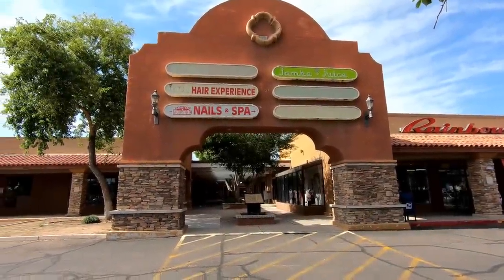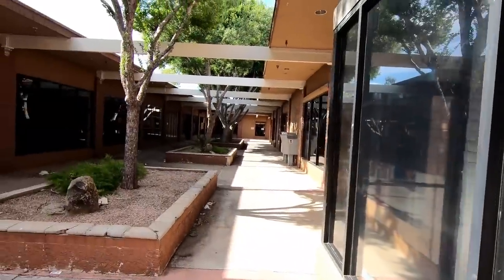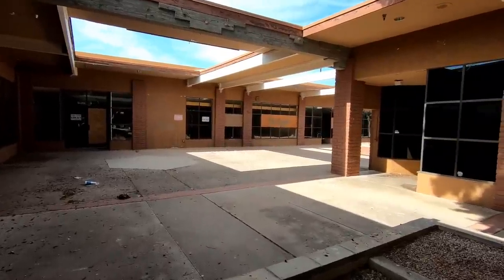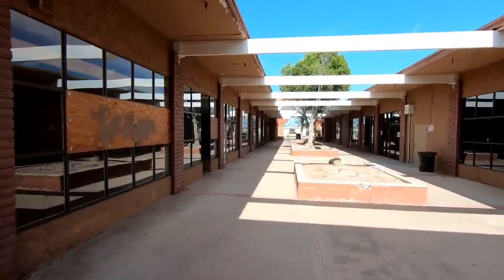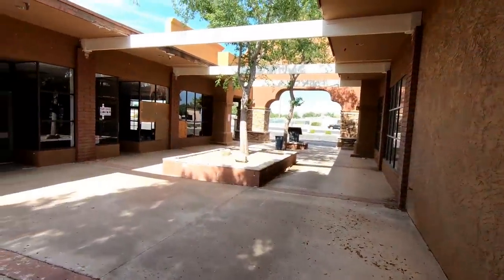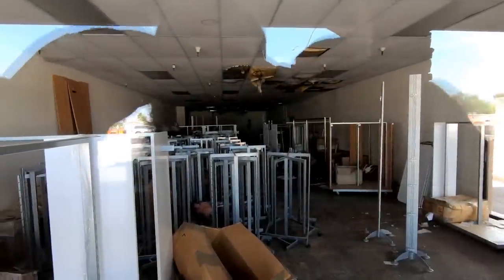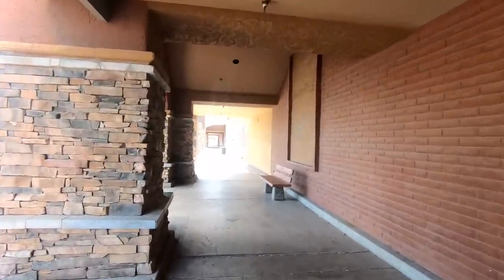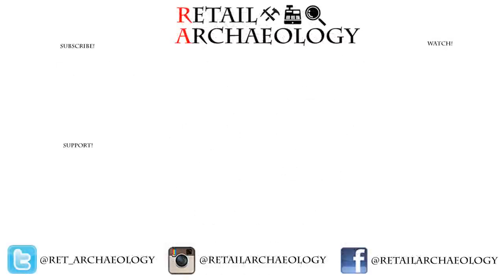Riviera Plaza: Dead Malls Are Not The Only Problem | Retail Archaeology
In this episode we take a look at Riviera Plaza in Mesa, AZ and discuss the growing problem of empty retail space. This is one of the deadest shopping centers I've ever seen. Dead malls are not the only problem for retail.